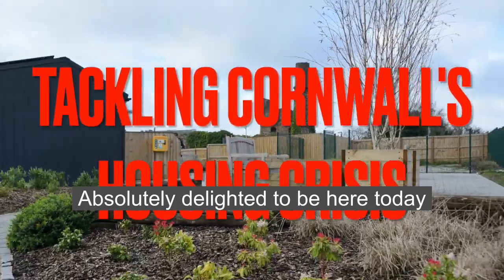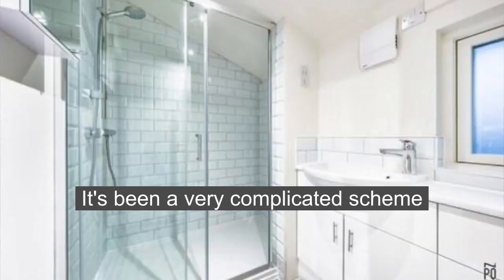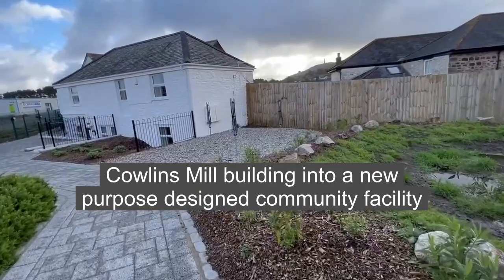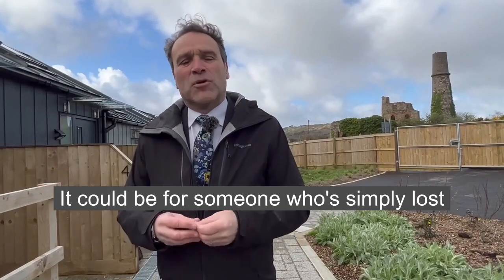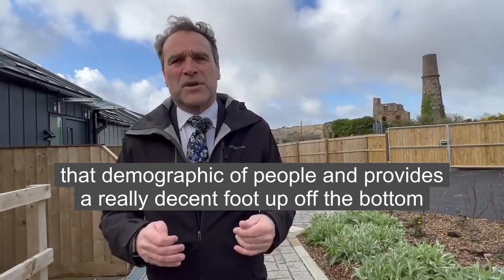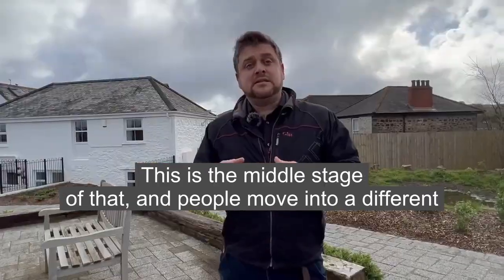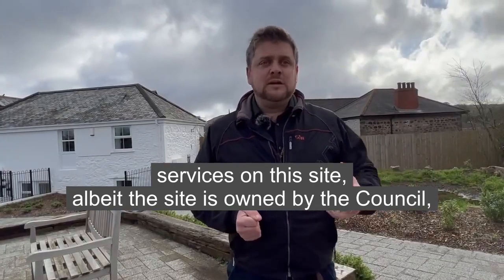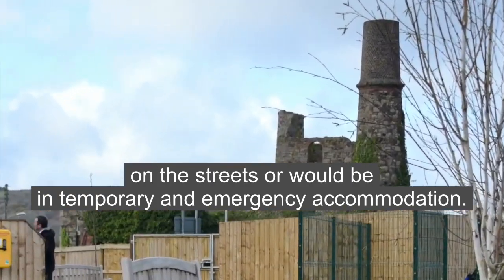Housing scheme on former industrial site ready for residents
A landmark Cornwall Council scheme providing ten new modular homes in the former yard of Cowlins Mill near Pool has been completed, with the first residents due to move into their new homes within the next few weeks.